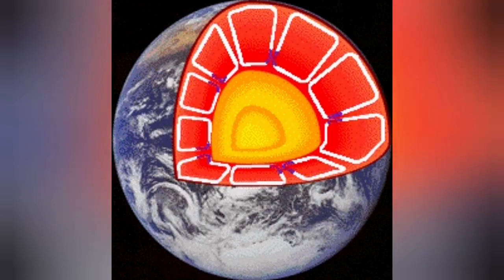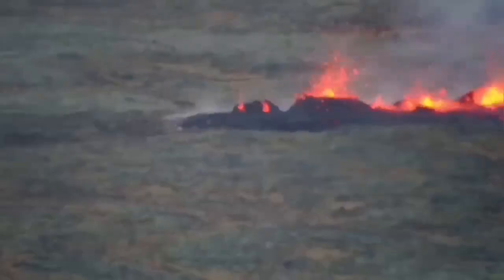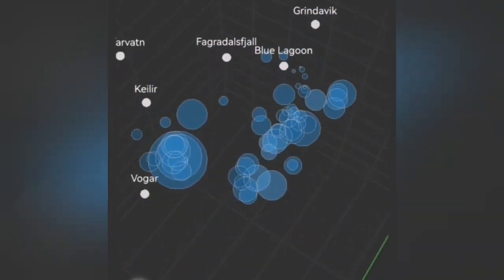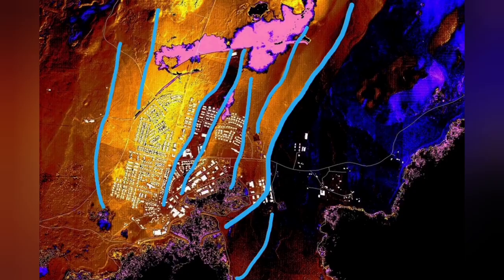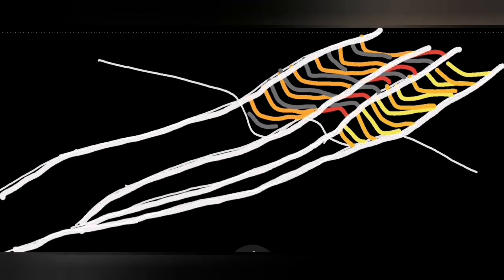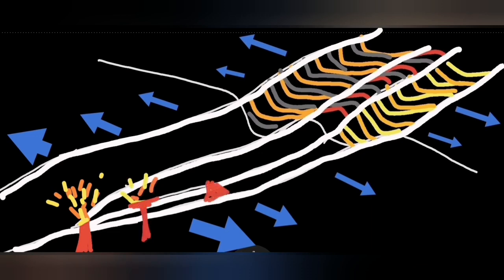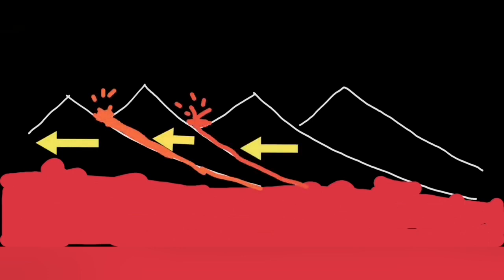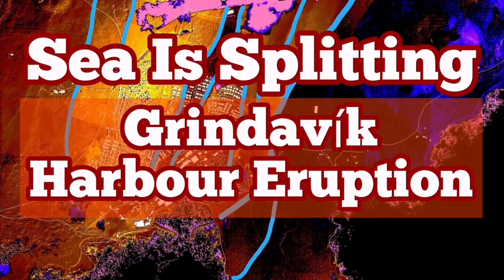Grindavík Harbour: Sea Splitting For Eruption, Iceland Svartsengi Fissure Volcano, Earthquake Depth